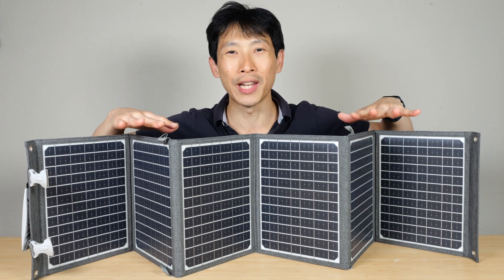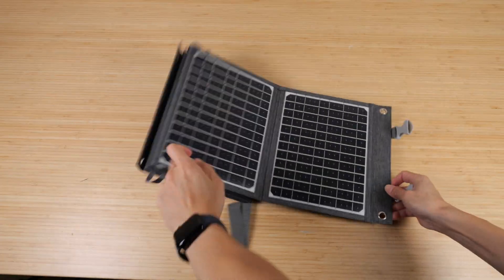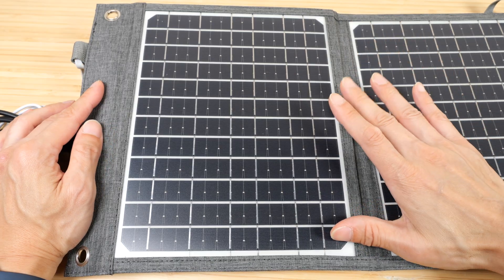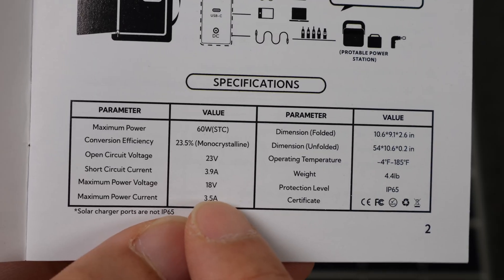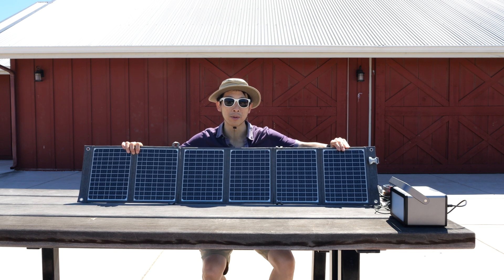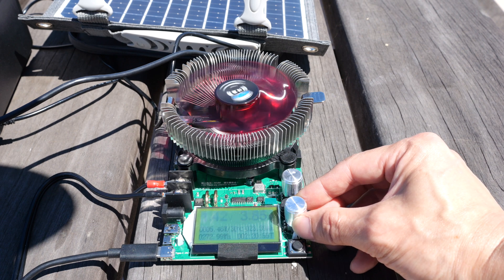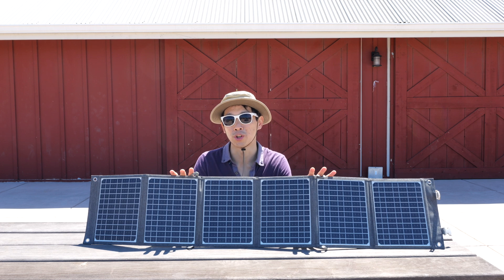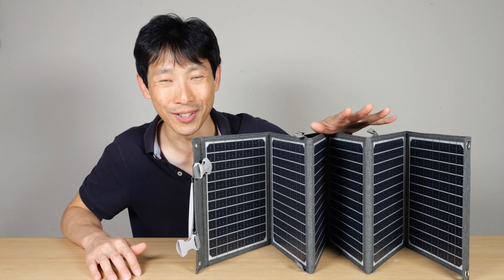A Real Solar Phone Charger from LumoPal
The LumoPal portable solar panel is indeed much more portable than your typical 100W panels. It is less than half the size of a 100W panel but delivers more delivers more than 50% of the power. The two Quick Charge 3.0 ports can deliver up to 22 Watts each while the USBC and deliver up to the solar panel maximum of 60 Watts.

There's no battery in this thing so it makes it lighter than comparable products with a battery. Just plug your electronics in and it truly just charged solely from solar.